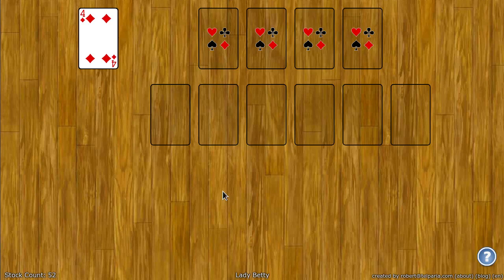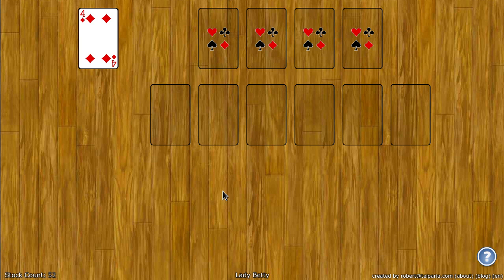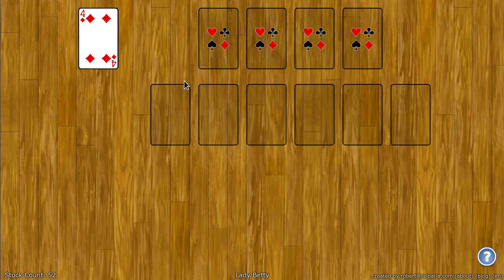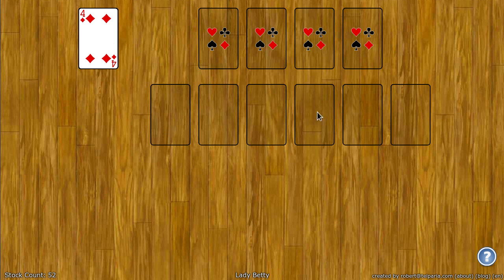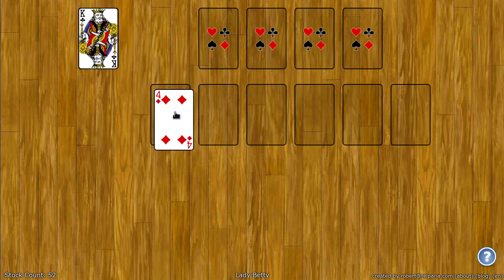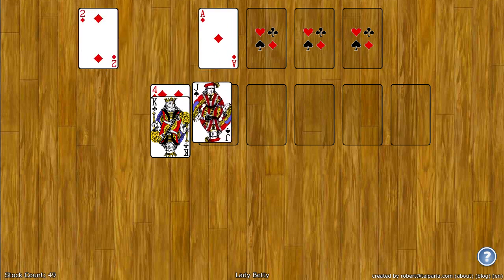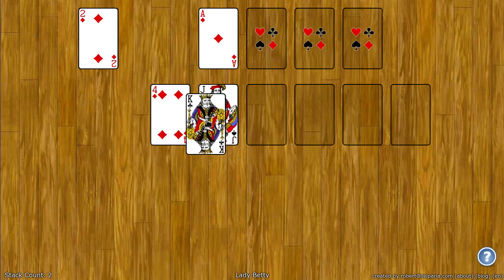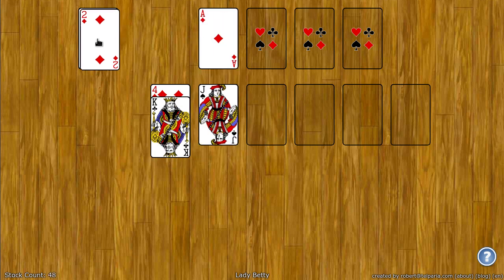Lady Betty Solitaire - How to Play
This video shows you how to play Lady Betty Solitaire on World of Solitaire